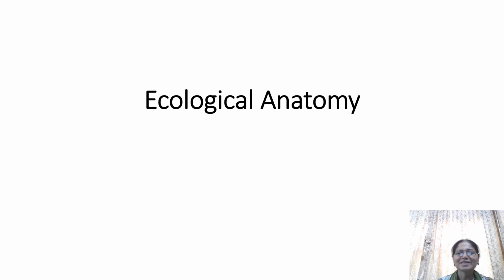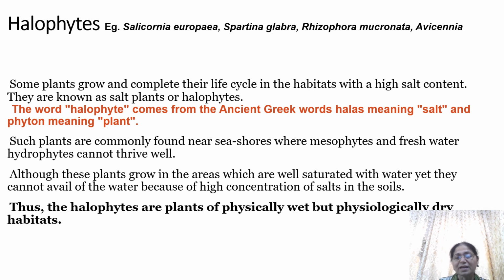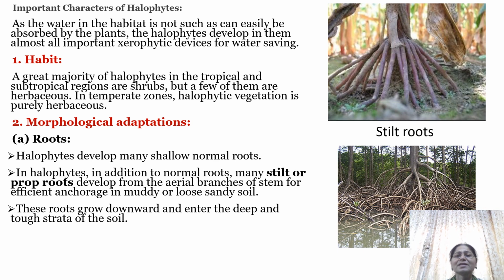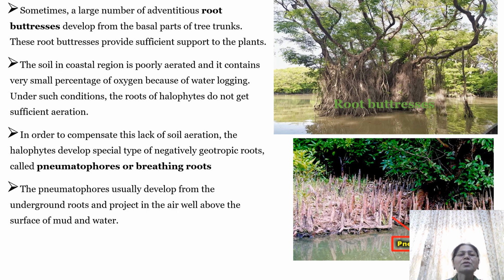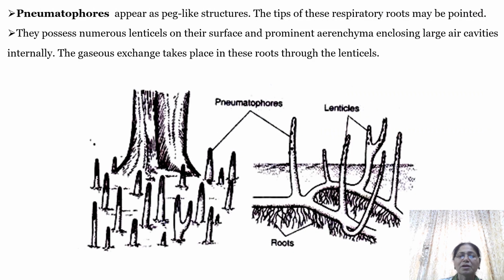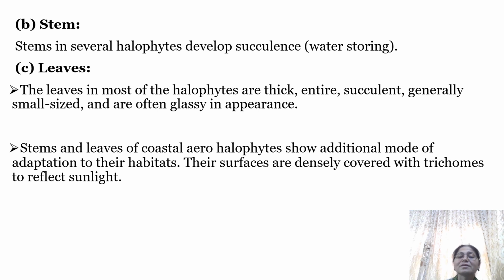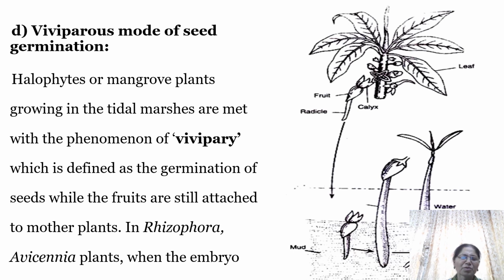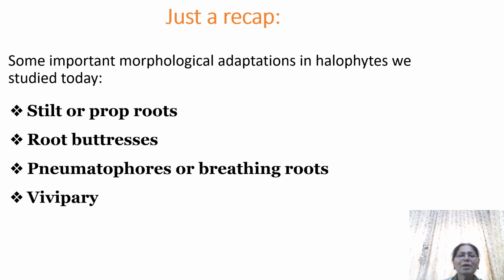Teaching a topic: Halophytes